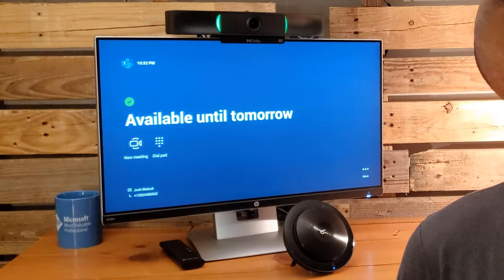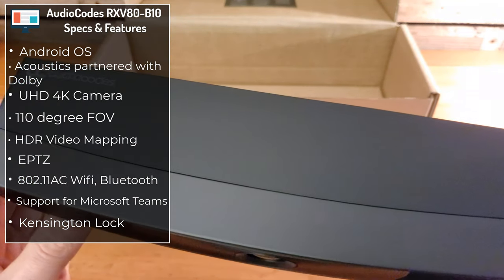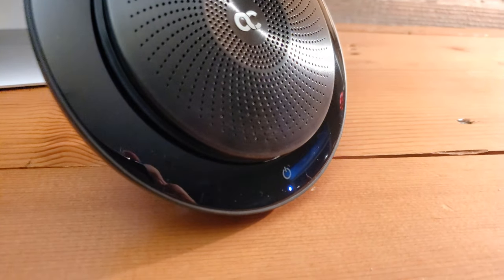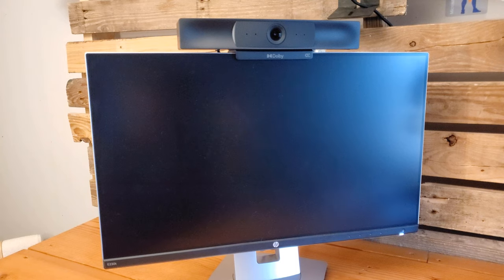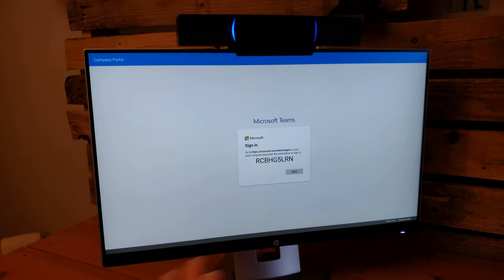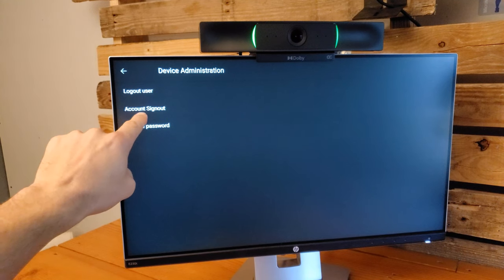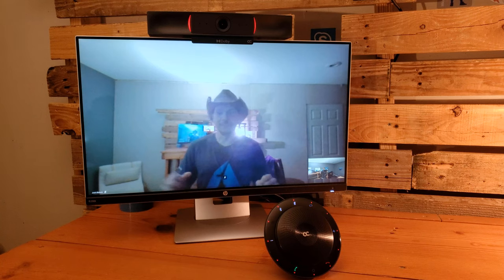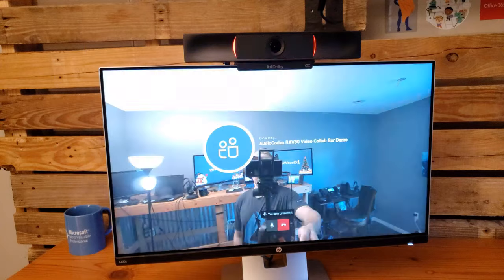AudioCodes RXV80-B10 - Overview, Setup, and Microsoft Teams Meeting Demo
The AudioCodes RXV80-B10 package is the certified for Microsoft Teams solution that consists of the RXV80 all-in-one video collaboration bar, and the RX10 speakerphone.

In this video, I provide an overview of the various components that come with the overall package, go over the complete setup of the system,  and demonstrate it's use within a Microsoft Teams meeting.